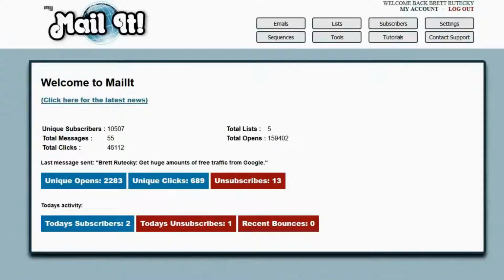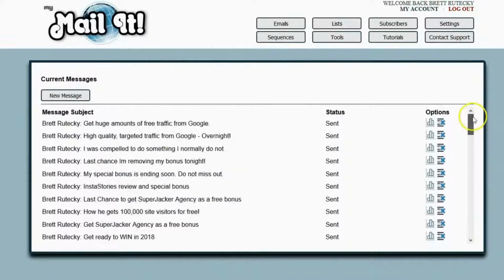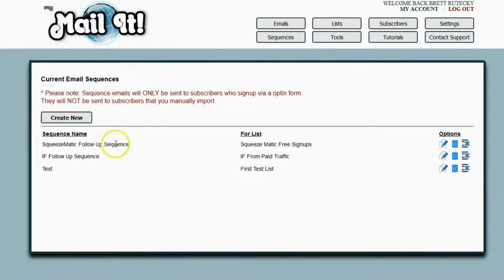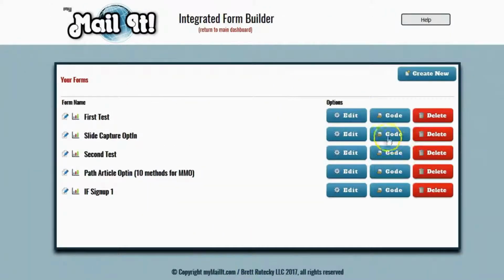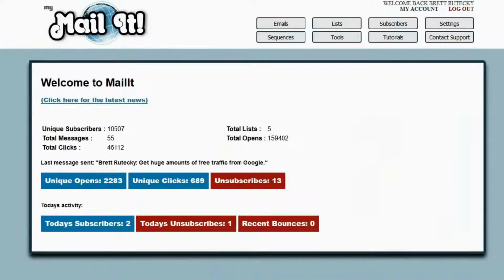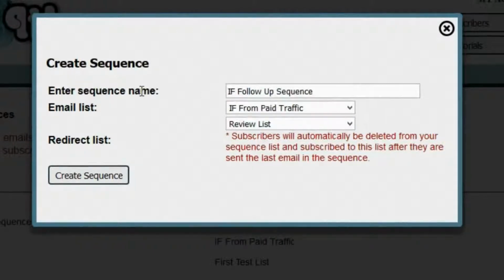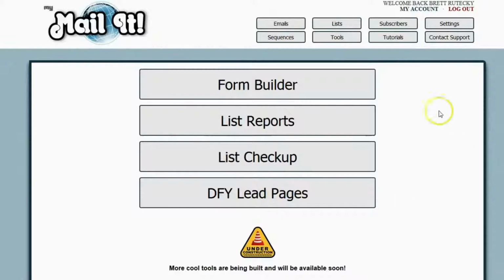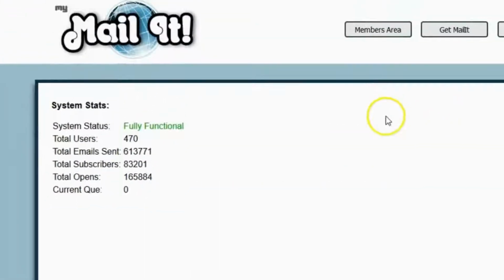My Mailit Review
My Mailit Review, My Mailit

7 Figure Marketer Finally Reveals The EXACT Software He Uses To Drive UNHEARD OF Email Open Rates, Clicks & Profits... Without EVER Paying Monthly Fees For Email Services.

Get an overnight increase in email delivery, opens, clicks & profits

Say goodbye to monthly email service fees forever

Includes special GDPR-ready form builder to comply with May 2018 email law changes!

Enjoy the power of email automation with UNLIMITED subscribers, emails, and follow up sequences

My Mailit